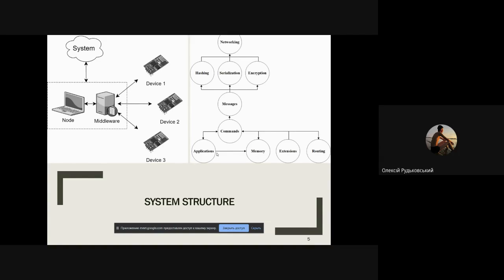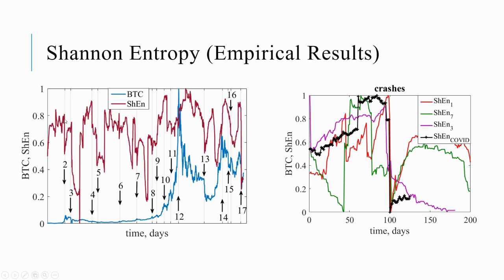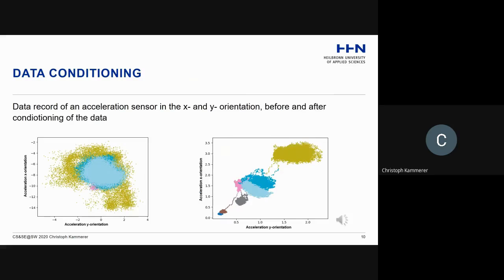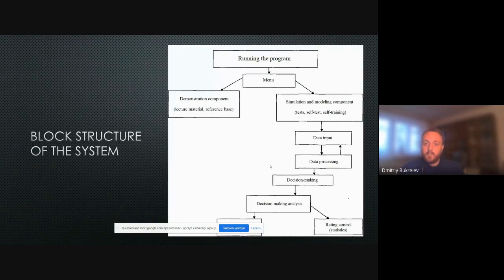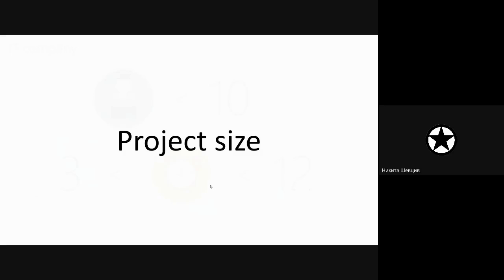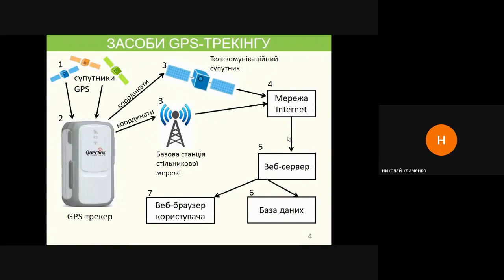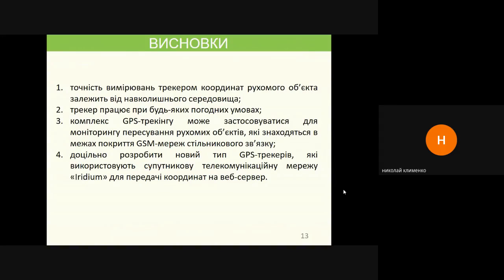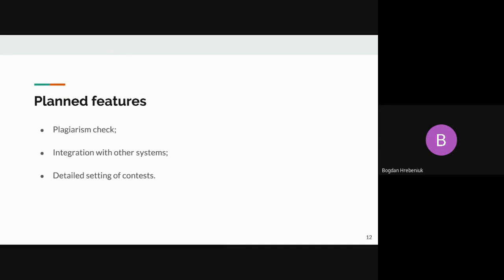3rd Computer Science & Software Engineering Student Workshop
CS&SE@SW 2020
3rd Computer Science & Software Engineering Student Workshop
November 27, 2020
Kryvyi Rih National University, Kryvyi Rih, Ukraine

Computer Science & Software Engineering Student Workshop (CS&SE@SW) is a peer-reviewed workshop focusing on research advances, applications of information technologies.

00:00 Oleksii Rudkovskyi, Galina Kirichek - Interaction support system of network's applications
05:23 Vladimir Soloviev, Andrii Bielinskyi, Natalia Kharadzjan - Coverage of the coronavirus pandemic through entropy measures
23:17 Christoph Kammerer, Micha Küstner, Roman Radtke, Alexander Jesser, Michael Gaust, Pascal Starke - Classification of Motor Vibration with machine Learning Methods and Simulating the Vibration using Statistical Models
33:30 Dmitriy Bukreiev, Evgeniy Kupchak, Pavlo Chornyi, Andrey Sender - Features of the development of an automated educational and control complex for checking the quality of students
52:00 Nikita Shevtsiv, Andrii Striuk - Cross platform development vs Native development
1:07:00 Mykola Klymenko, Andrii Striuk Development of software and hardware complex of GPS-tracking
1:21:10 Bohdan Hrebeniuk, Olena Rybalchenko Development of an automated system for conducting, checking and evaluating programming competitions
1:40:00 Workshop end